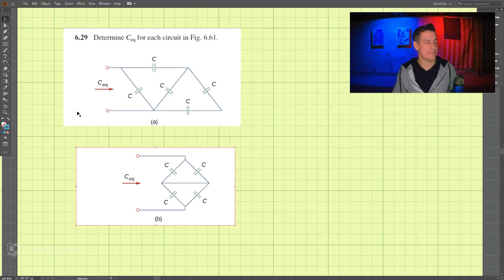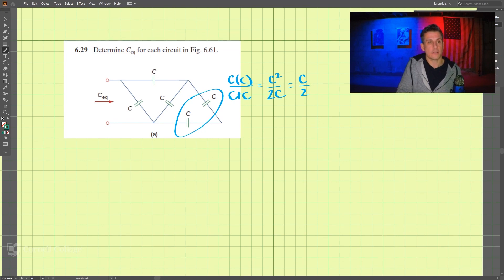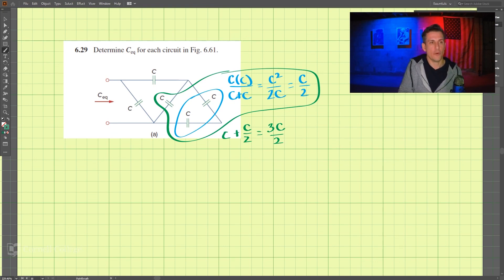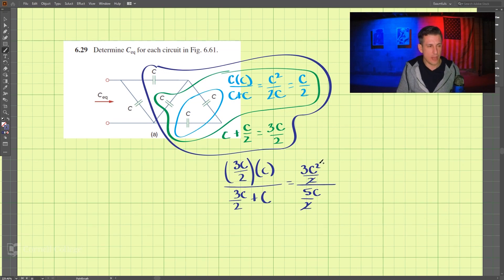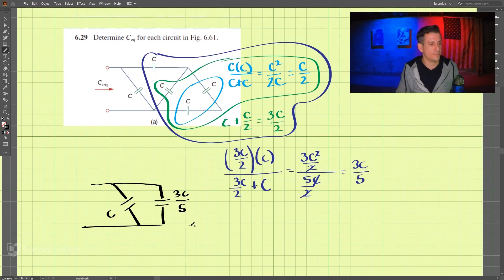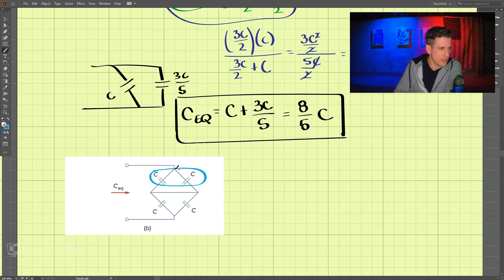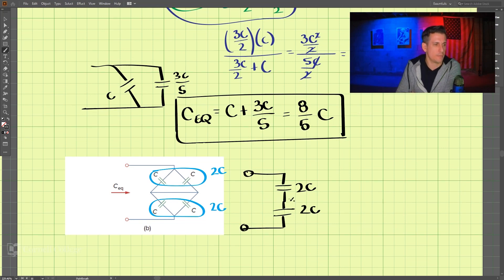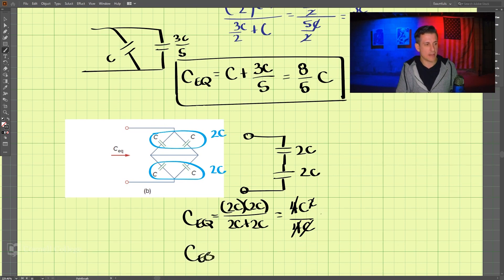6.29 - Example Problem - Fundamentals of Electric Circuits